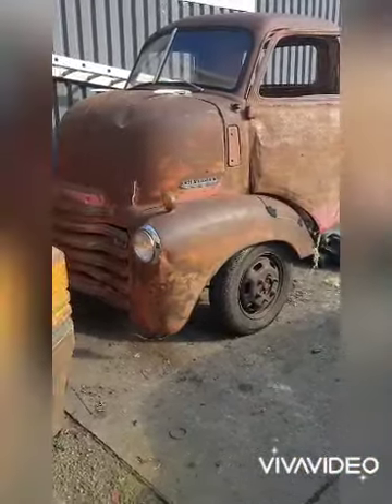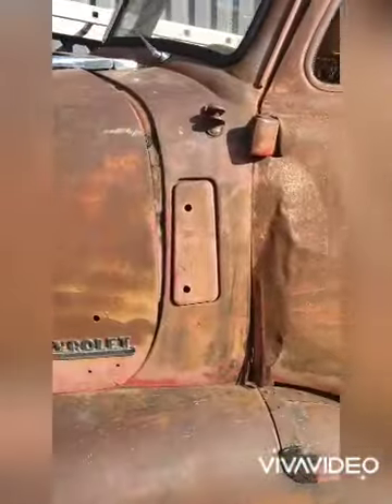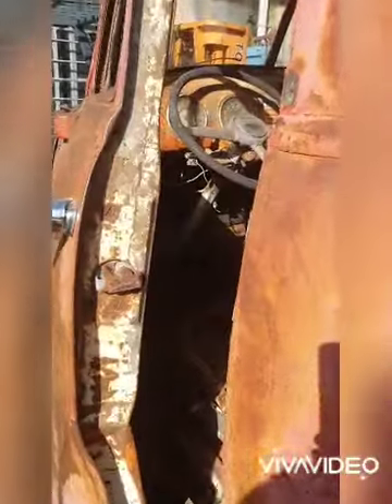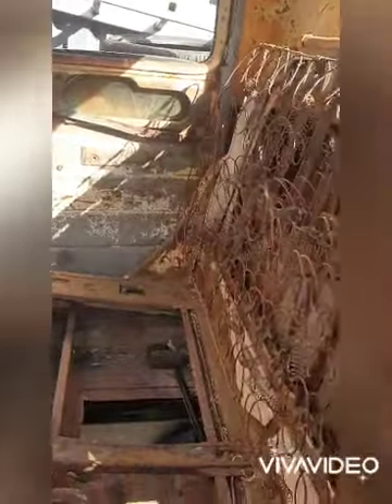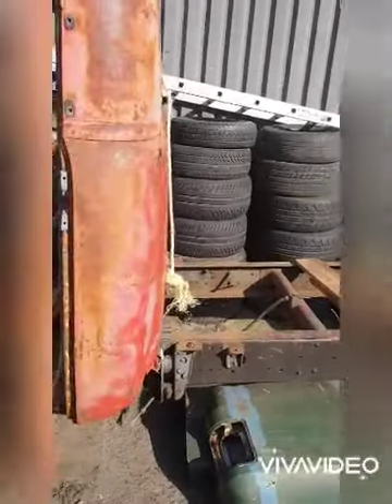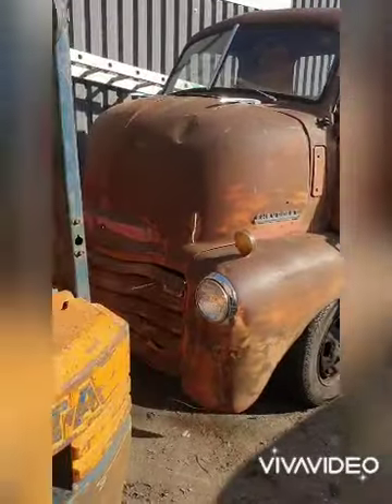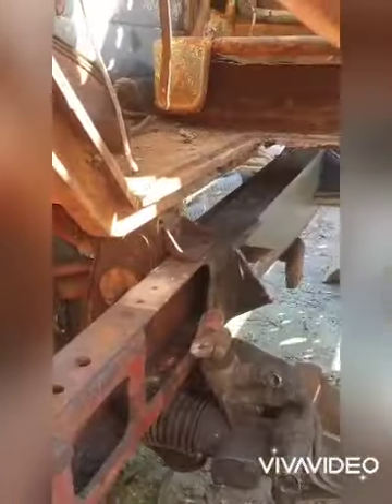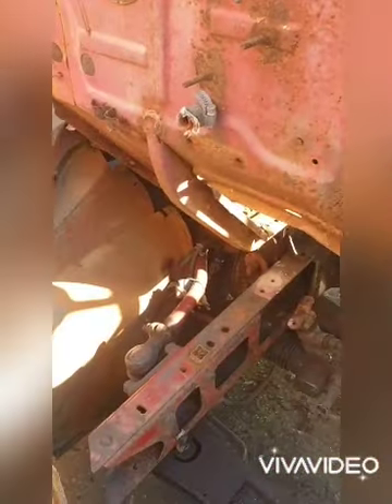Chevy coe om605 recovery truck build part 1